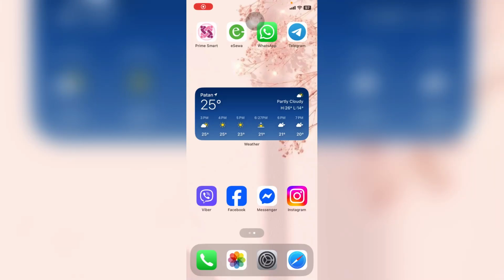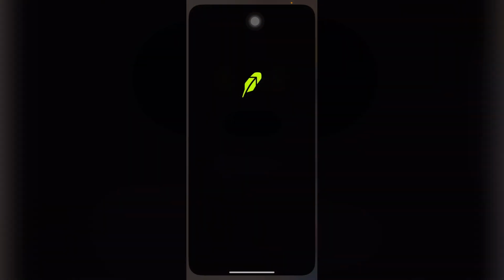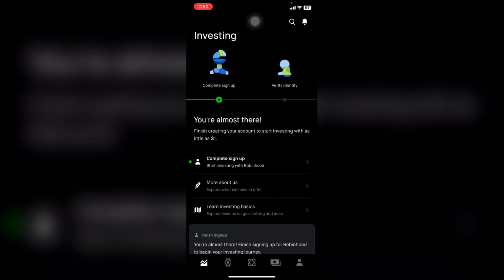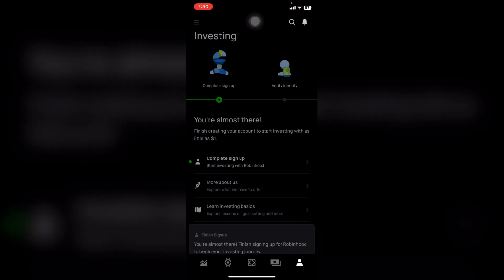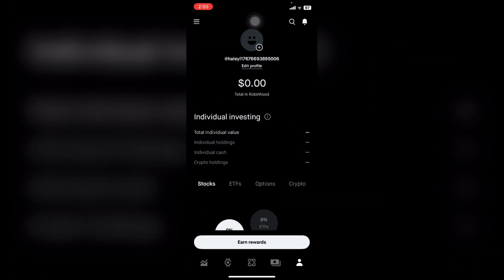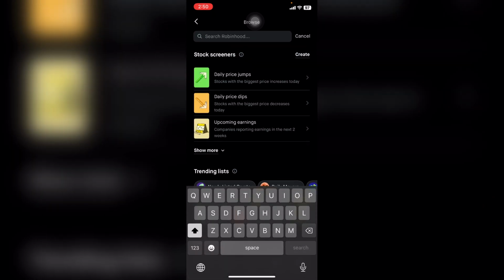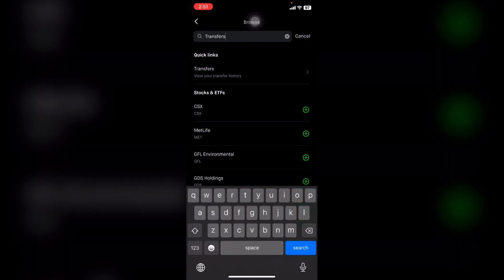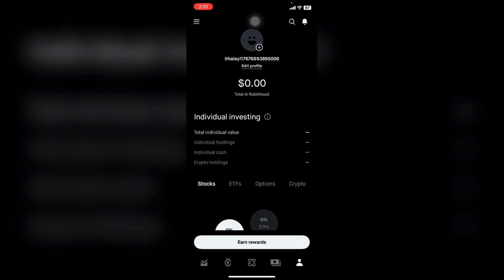How to Add Money to Brokerage Account Robinhood 2025?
Want to start investing but not sure how to fund your Robinhood brokerage account? In this step-by-step tutorial, we’ll show you exactly how to add money to your Robinhood brokerage account quickly and securely. Perfect for beginners looking to start their trading journey today!